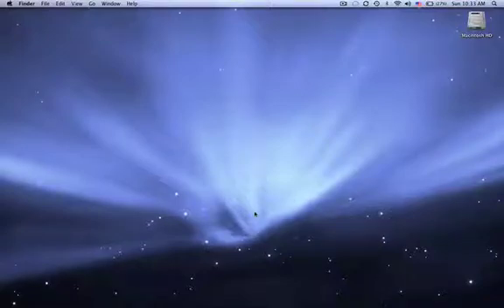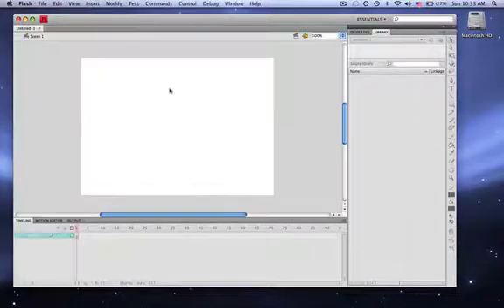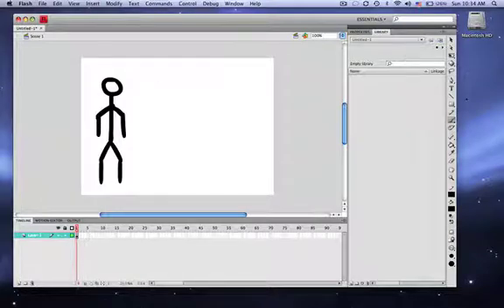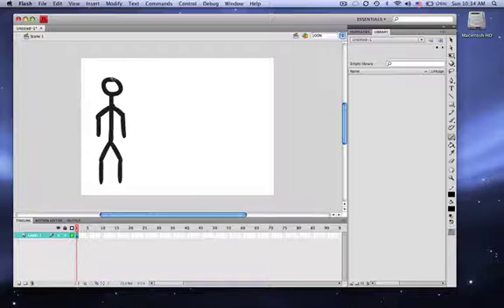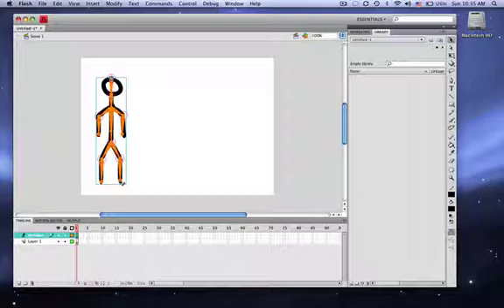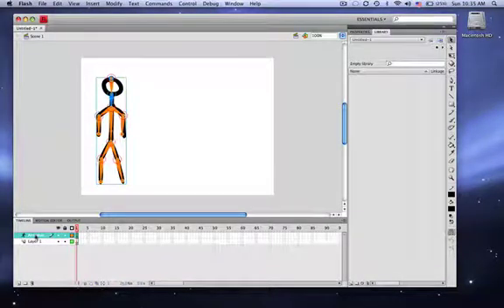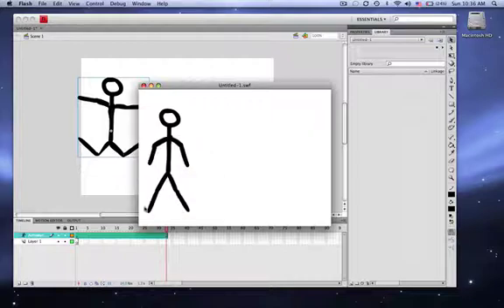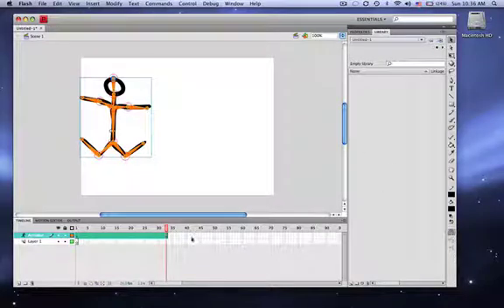Flash CS4 Bone tool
Here is a new tool in Flash CS4.